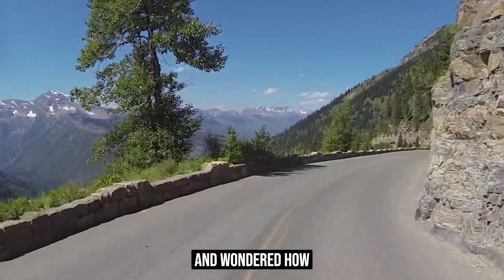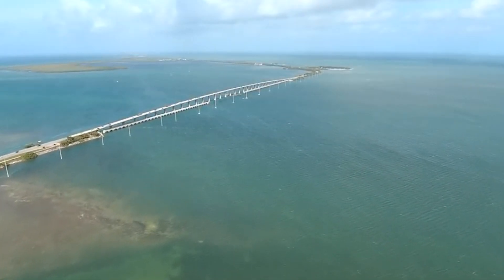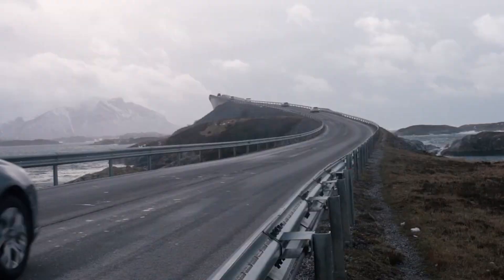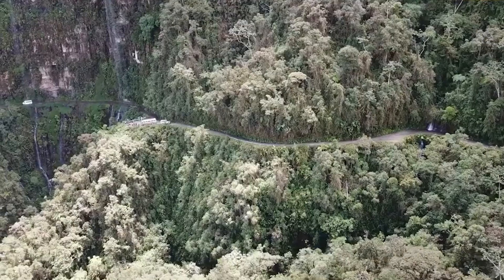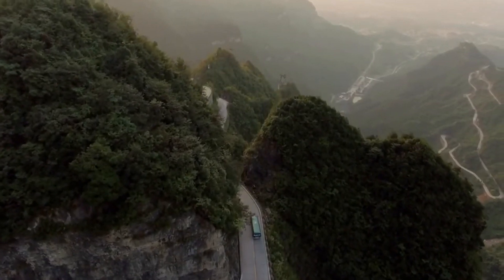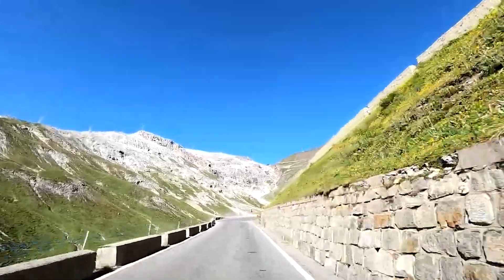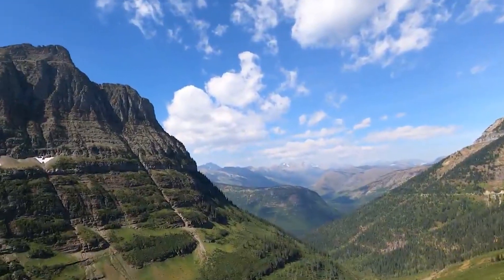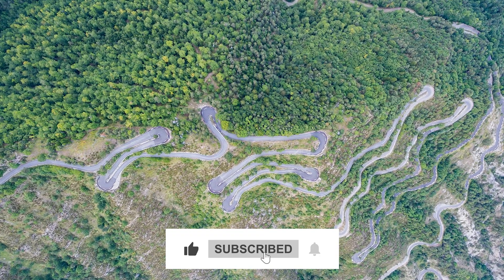Top 10 Most Impressive MegaRoad Projects In The World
Roads are essential for connecting people, places, and goods. But some roads are more than just transportation routes. They are engineering marvels that showcase human ingenuity, creativity, and ambition.

In this video, we will show you the 10 most impressive mega road projects in the world, based on their size, cost, and impact.